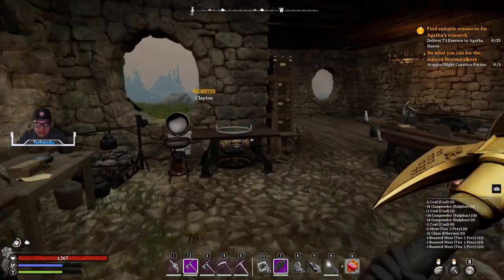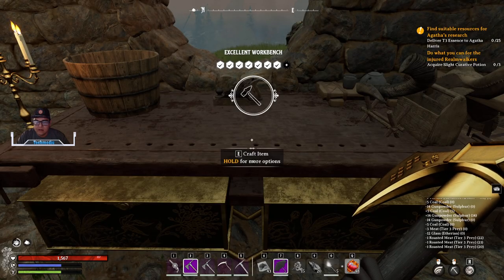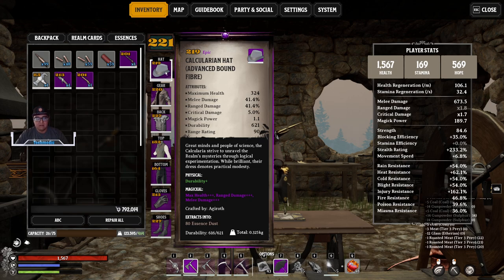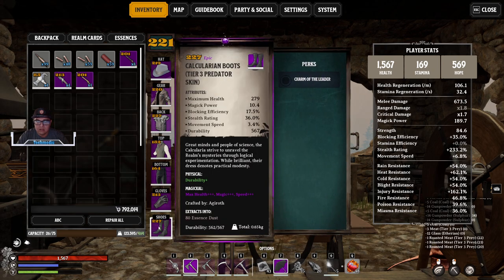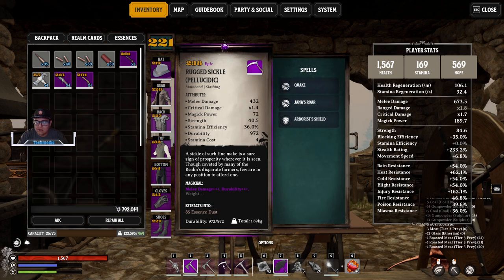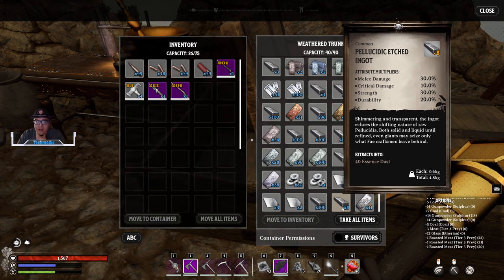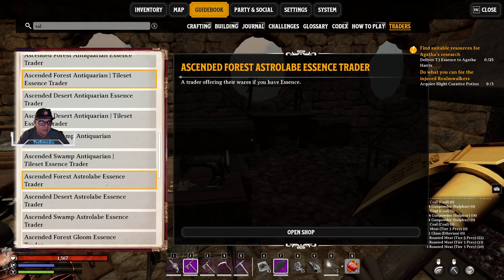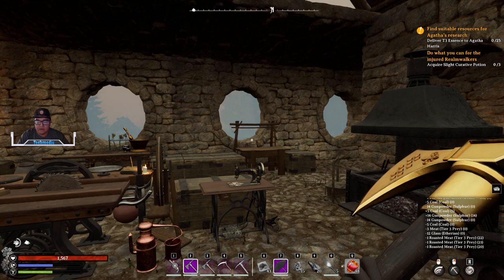Nightingale - Craft Better Gear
This is a guide on what steps it takes to craft better gear! Information presented here is of what I had available and may vary.